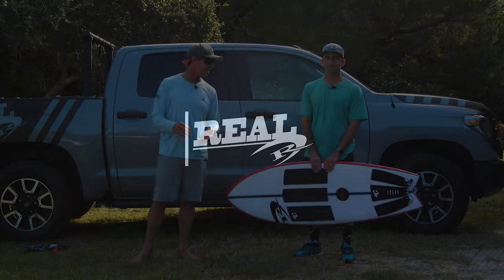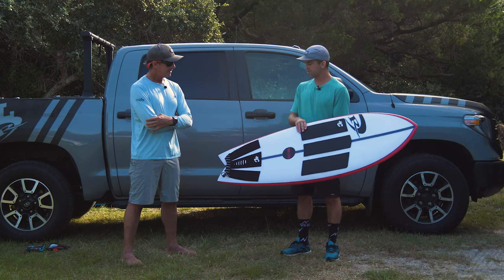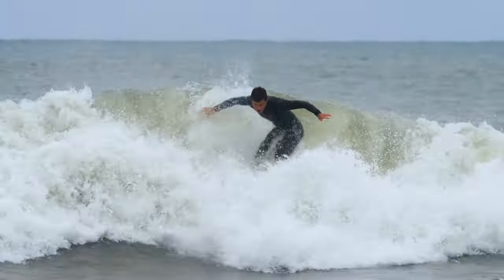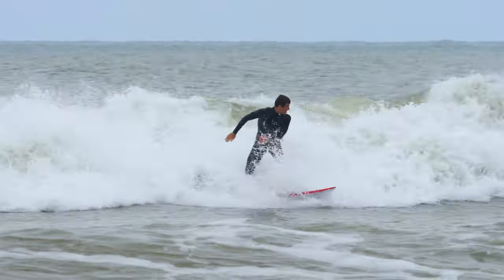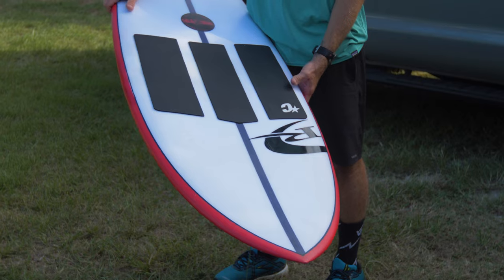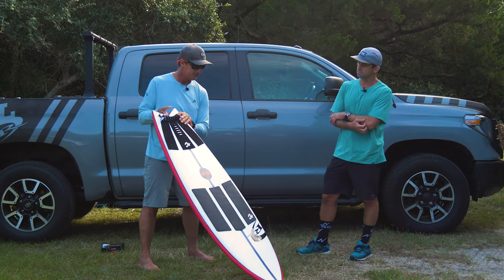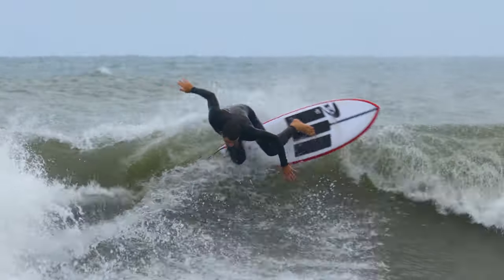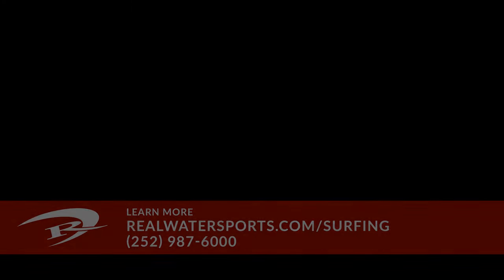JS Industries Red Baron review with Jason Forrest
Trip Forman talks to Jason Forrest about his JS Industries Red Baron.